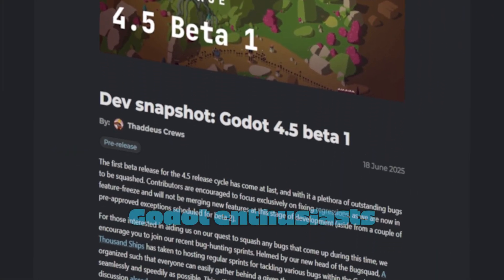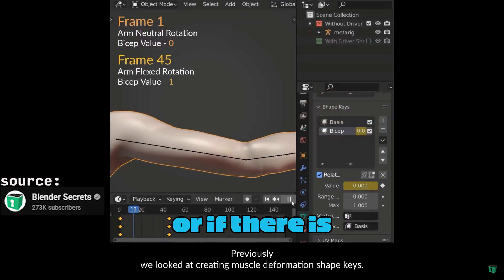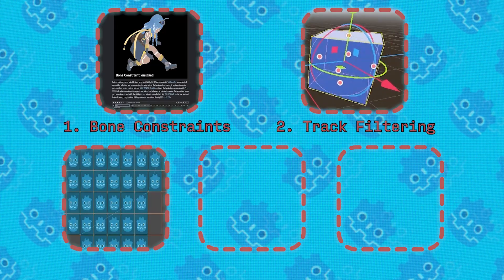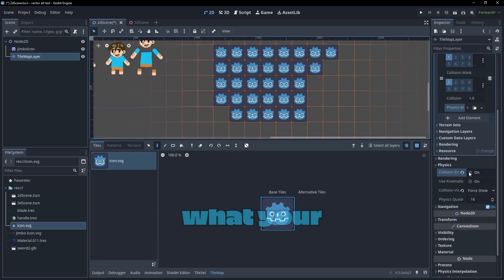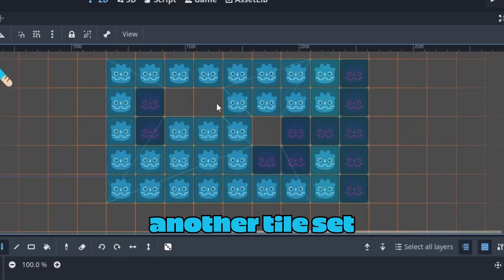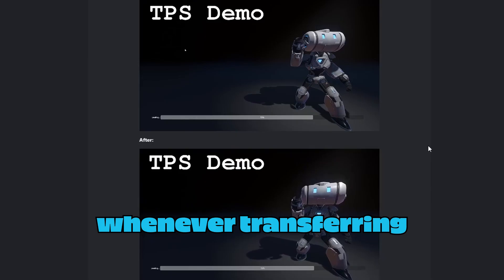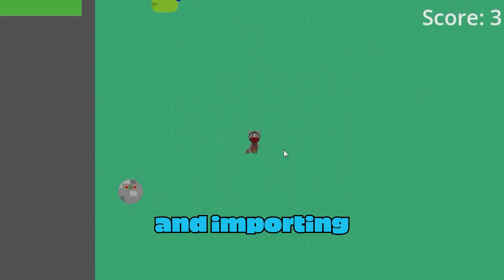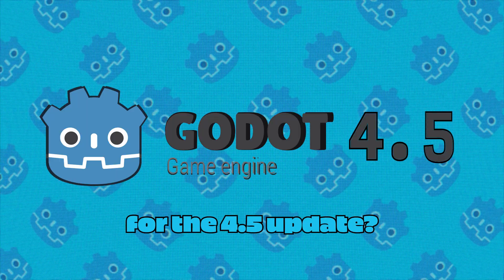Godot 4.5 Top 5 New Features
Here are my top 5 features coming in Godot 4.5 with my personal favorite being the SVG importer. What are some other features you are looking forward to seeing?